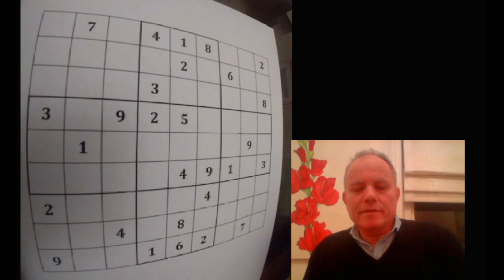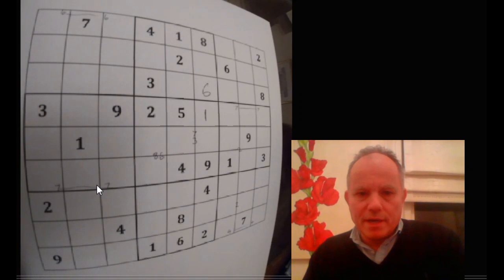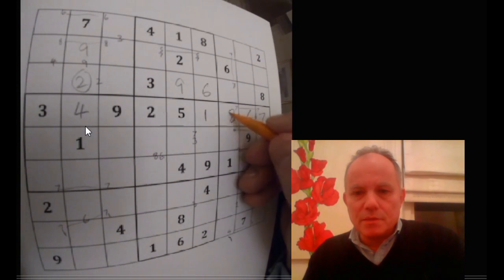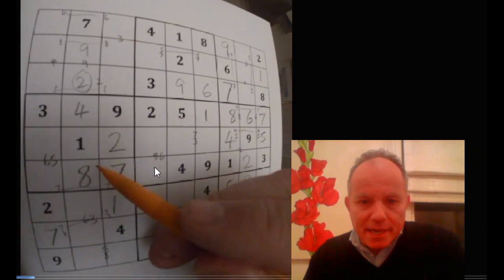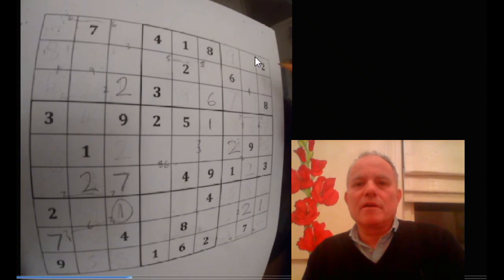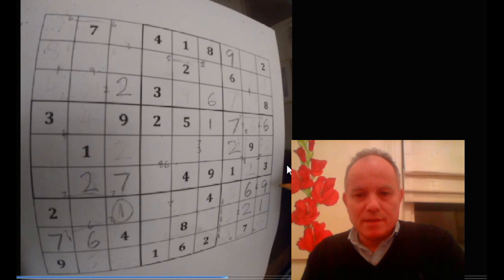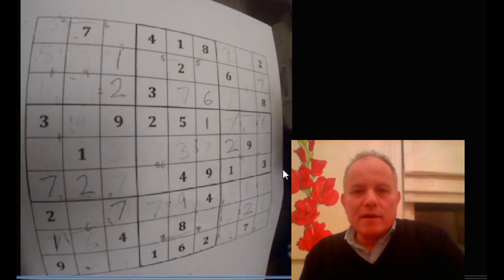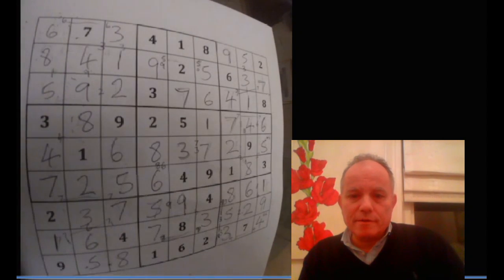Can a Human Solve this Extreme Sudoku?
Matthias asks us if this extreme sudoku can be solved by a human.

And here's where you yourself can now try it in our software